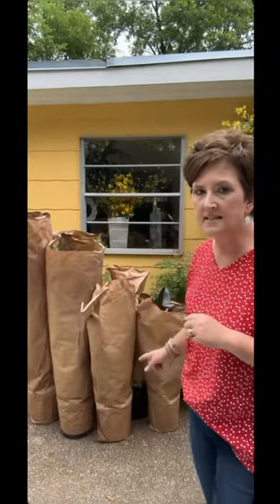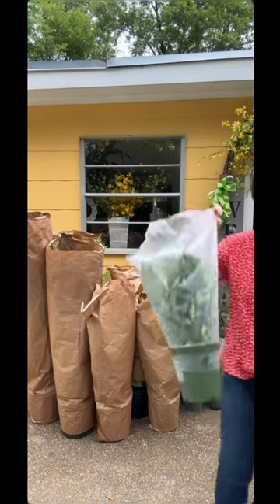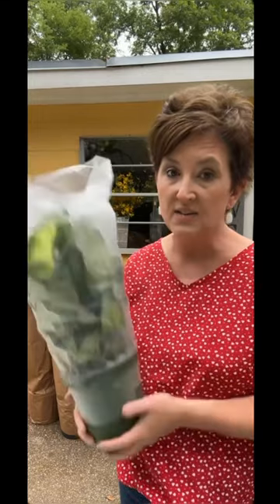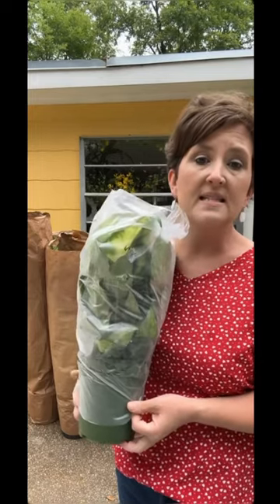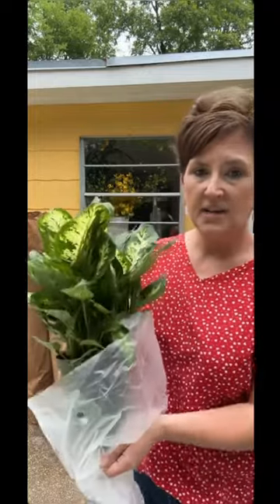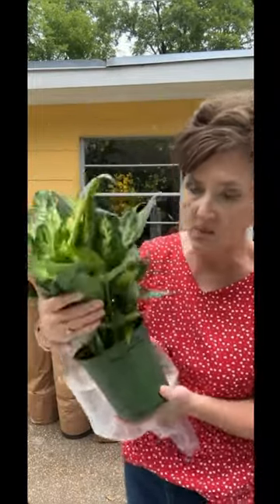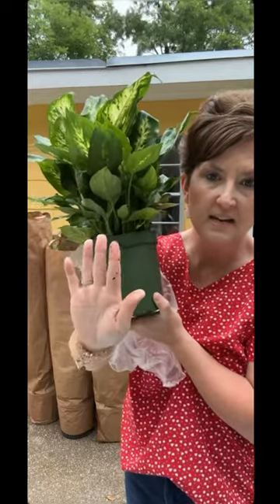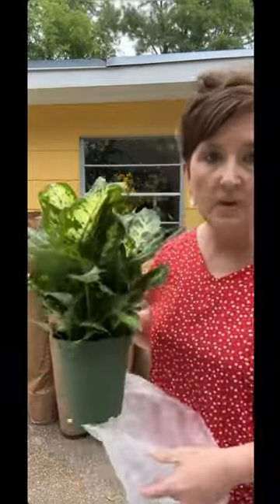How we take care of our plants! 🌱